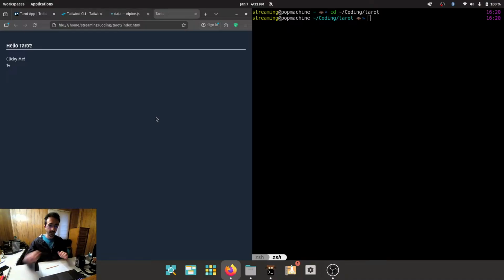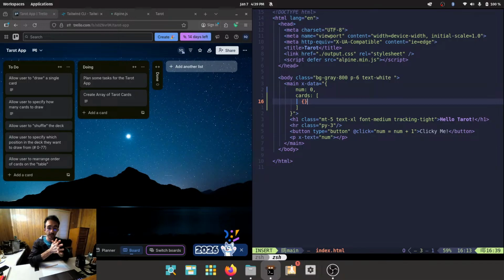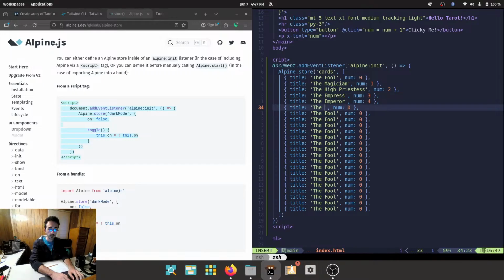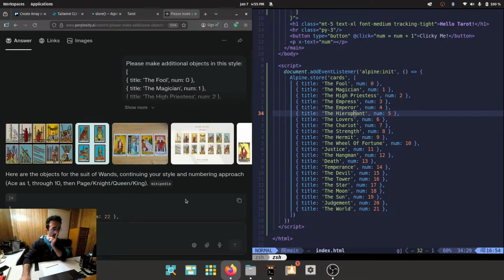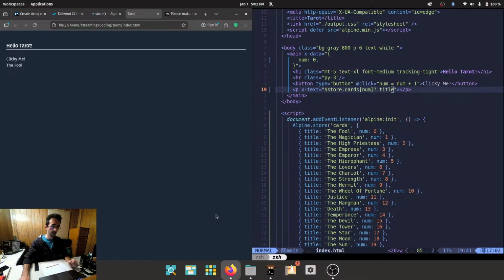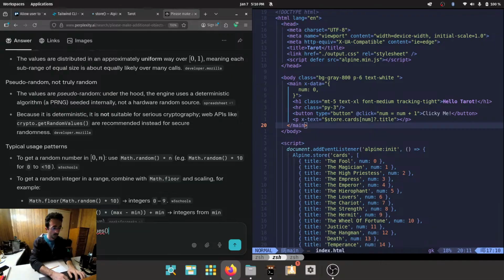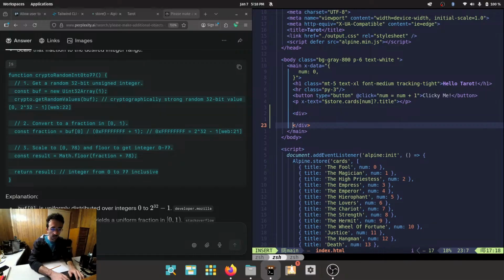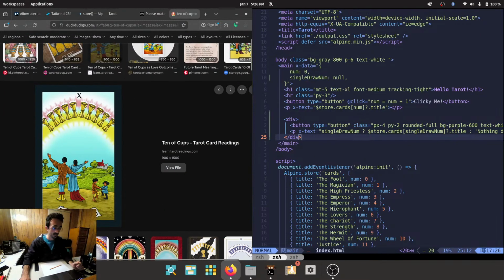Live! Coding a Tarot Web App 🧑‍💻 January 7th 2026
𝕆𝕗𝕗𝕖𝕣𝕚𝕟𝕘𝕤 / 𝕊𝕦𝕡𝕡𝕠𝕣𝕥

𝐁𝐨𝐨𝐤 𝐚 𝟑𝟎-𝐌𝐢𝐧𝐮𝐭𝐞 𝐑𝐞𝐚𝐝𝐢𝐧𝐠!

𝐂𝐡𝐞𝐜𝐤𝐨𝐮𝐭 𝐦𝐲 𝐨𝐭𝐡𝐞𝐫 𝐨𝐟𝐟𝐞𝐫𝐢𝐧𝐠𝐬 𝐡𝐞𝐫𝐞!